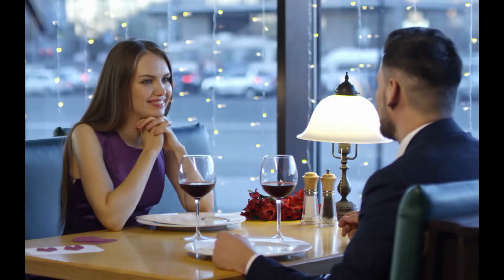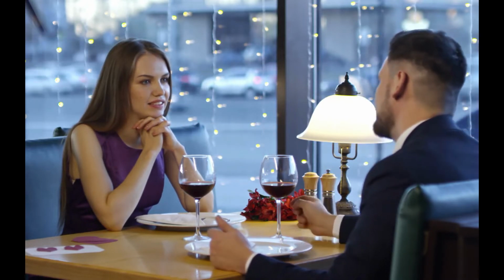How do I conquer Writer's block? // Conquering Writer's Block by using Outlining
Every writer experiences writer's block some time in the writing process.  There are way to conquer this enemy of writing though.  We are going to learn how to squash writer's block by using a 5 step outlining process.